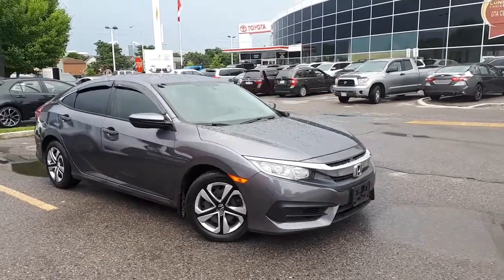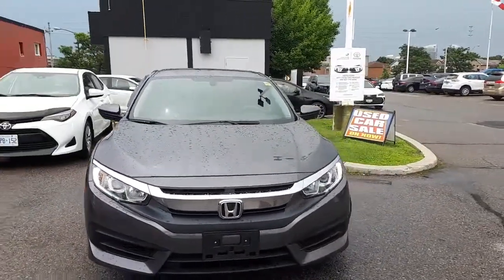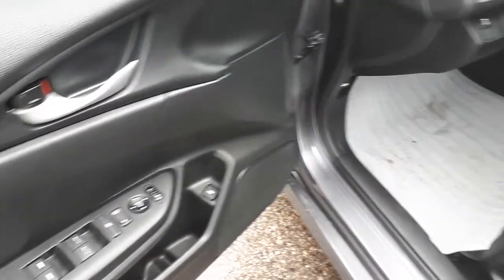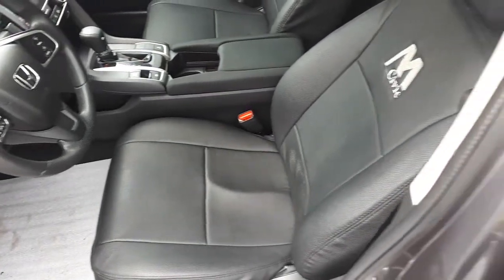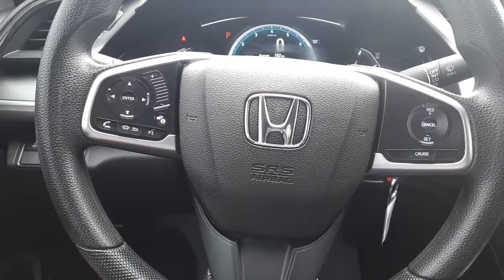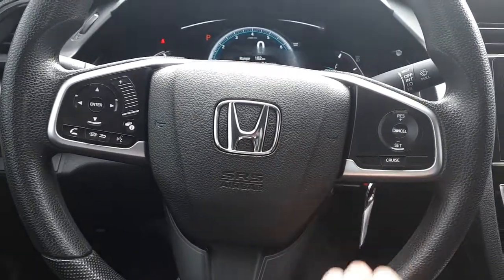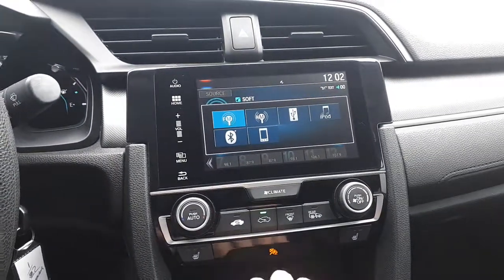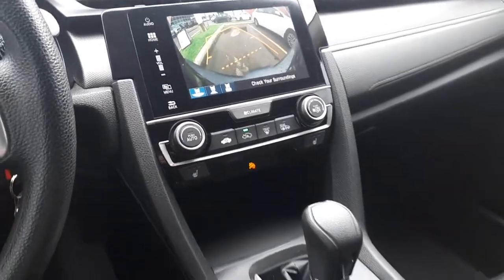2018 Honda Civic LX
This vehicle offers steering wheel audio and Bluetooth controls to help keep your calls and entertainment hands free. Other features include heated seats, a rear-view camera, USB ports and so much more! We believe in transparency, we provide a Carfax report on all vehicles. This vehicle has undergone a rigorous inspection by our team of Factory Certified Technicians, making it "Drive Certified".

As a buyer your goal is to make a well-informed decision. Our goal is to assist you, and we do that in a variety of ways with our Drive Certified standard. We offer full transparency throughout your purchase experience. Brimell Toyota is backed by a well-connected Dealer group, the Driveauto group, which will stand behind you and your vehicle for the entirety of your ownership. We offer competitive pricing backed with supporting documentation, eliminating the hassle of negotiation.

All Drive Shield Used Vehicles have passed a 120 Point Inspection and are eligible for these Amazing Benefits!

            * 2.9% Interest Rate – You won’t find a lower rate anywhere else

           * Lifetime Engine Warranty – The Engine in your Shield Certified Used Vehicle is
Protected for Life

            * 365 Day Guarantee – We will replace wearable components such as brake pads, wiper blades or tires free of charge for the 1st year or 20,000 KM

            * Shield Exchange – We want you to love it – Any Drive Shield vehicle can be exchanged within 15 days

            * Best Price the First Time – We offer no hassle pricing – we use independent third-party software to compare all our vehicles with everything like it in the marketplace so you can be assured you are paying the best price without playing annoying negotiating games.

Come on in to experience what buying a used car should be like, you’ll be glad you did! Above price is +HST and licensing.